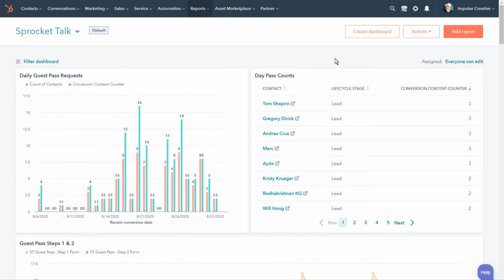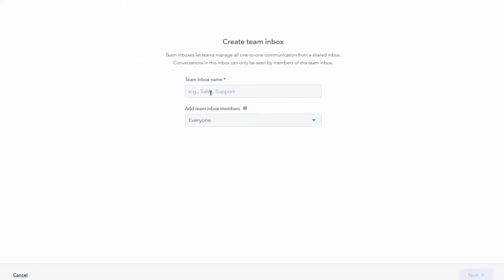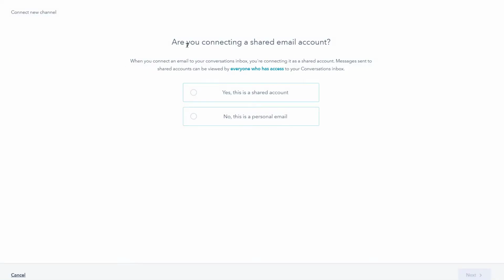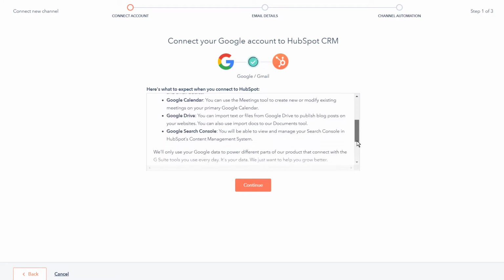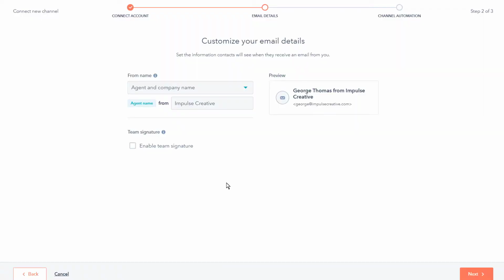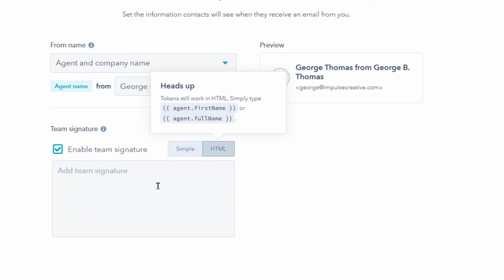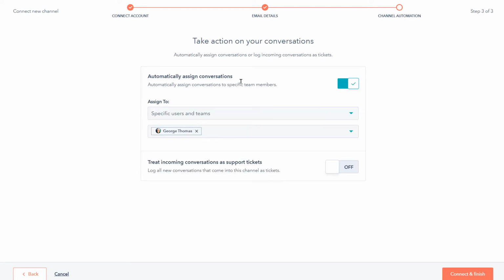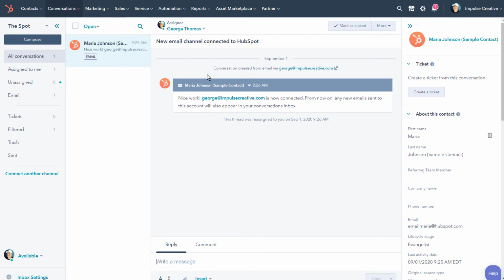Creating Your First HubSpot Conversations Inbox [Team Inbox]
In this HubSpot tutorial, we show you how to create your first HubSpot Conversations Inbox. We also add a team email into your Conversations Inbox and share with you tips and hurdles to watch out for along the way.

If you want to streamline your communication and manage conversations with ease around email, chat, and even Facebook Messenger, then this is the place to start your HubSpot Conversations Team Inbox conversation.